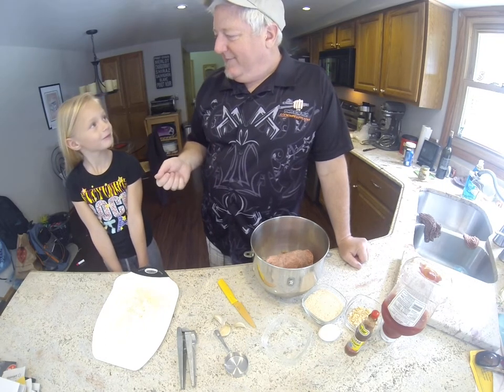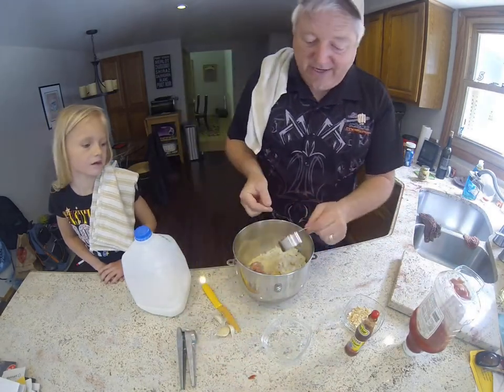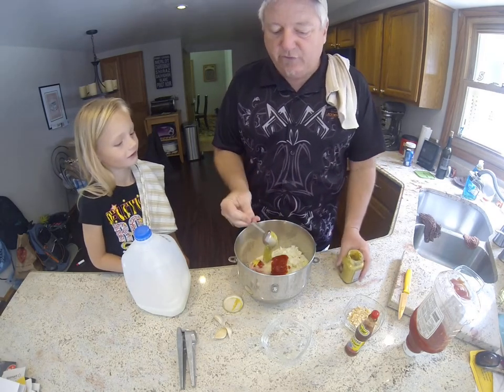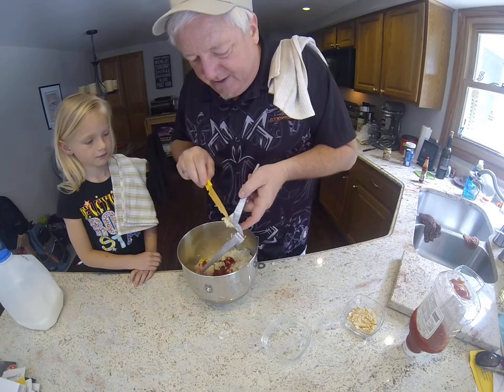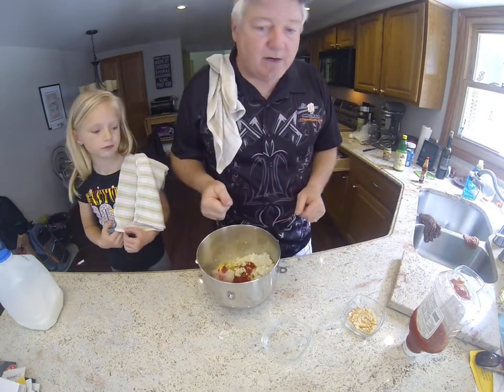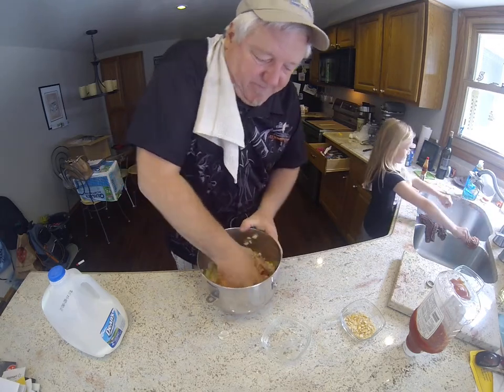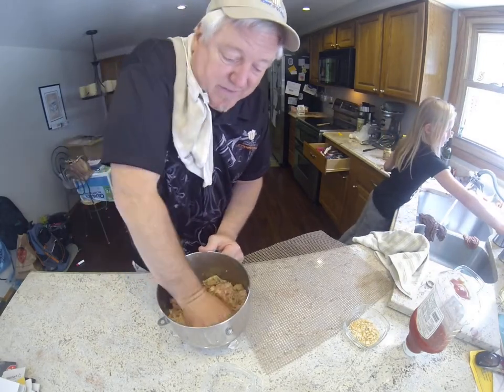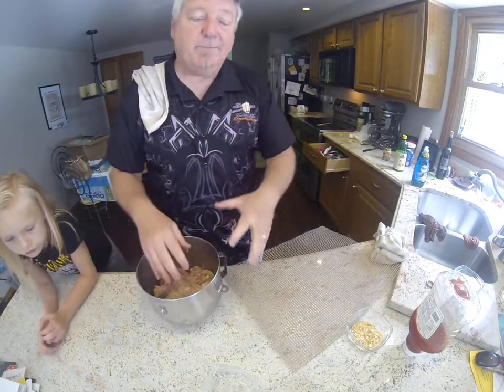Meat Log 1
My partner in the Kitchen Anika and I do the best meatloaf...LOG you'll ever taste! At least that what she says!